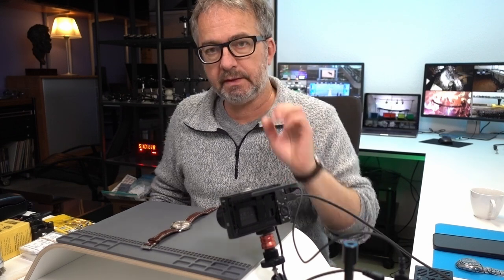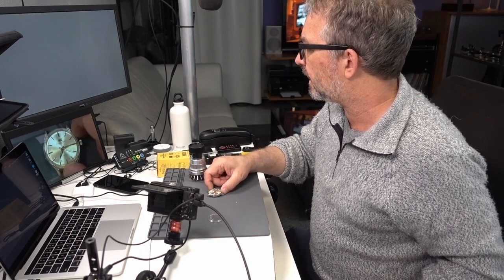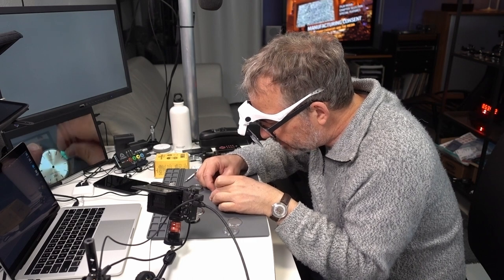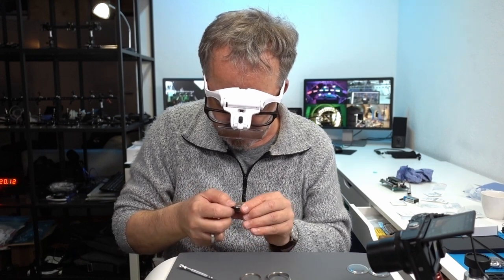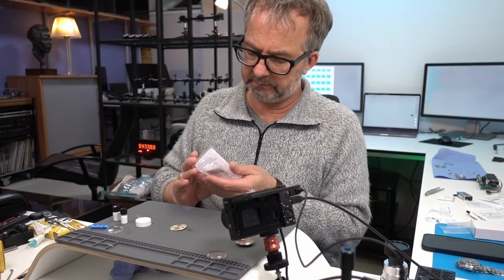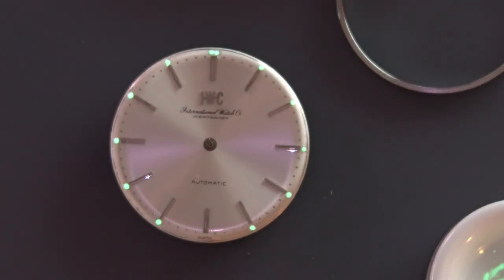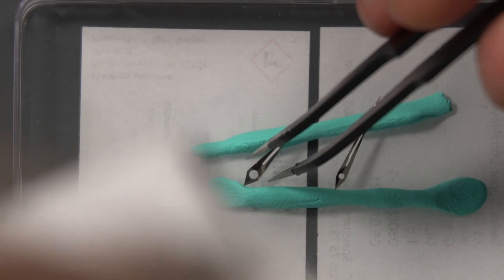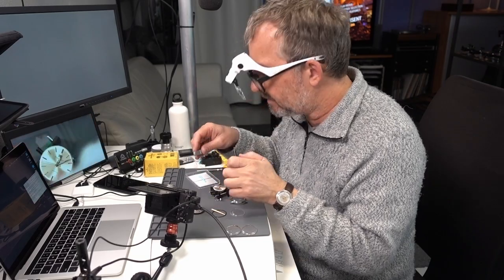IWC Cal 853 Re-lume - Realtime Cutdown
chapter index:
00:00 introduction
06:15 exploding the crystal (and scratching the dial)
07:36 bending the seconds hand
09:22 realization that I didn't have to remove the crystal in the first place because of course the movement comes out the back of the case without removing the crystal - NSFW language
11:12 trying to rationalize the scratched dial
16:35 discussing the scratches I made on the case back before attempt to remove them
18:12  begin sanding the case back with 600 grit sandpaper
25:11 discussion of Dremel tool polishing after sanding
25:39 overview of ultrasonic cleaning with soapy water in $28 ultrasonic cleaner from Aliexpress
28:27 overview of re-lume process and beginning of re-lume
35:54 first look at re-lumed dial in the dark
36:27 reworking lume on dial
39:35 realizing the lume on the minute hand was too thick and already dried
45:40 deciding to reassemble with a spare crystal that's not water-tight because I didn't plan to destroy the crystal
46:07 realizing that the bent seconds hand is getting stuck on the extra lume protruding from the minute hand
48:34 more trouble with the bent seconds hand
52:35 examining and greasing the case back gasket
54:20 realizing  that the crown is not properly screwed onto the stem
55:25 final inspection of the cased and re-lumed watch in the dark

Watch restoration often doesn't need to involve restoring the movement. If the movement is fine but the watch looks terrible and the lume is no longer luminous, a restoration of only the cosmetic aspects of the watch may be enough to restore it to wearable condition.

In this video I record myself re-luming a vintage IWC Cal 853 automatic watch with an (Albert) Pellaton movement from the early 1960s. The restoration process includes disassembling the case, removing the movement and dial, cleaning the hands and case, applying new lume to the hands and dial, fixing a new crystal (in this case a used crystal because I didn't have the correct new crystal on hand), and then reassembling everything back inside the case.

I've done a few re-lumes at this point, but seldom without glitches. This watch was only different in that I had more failures than I normally do, including 1) exploding the crystal, 2) scratching the dial, 3) bending the seconds hand, 4) doing a poor job on the lume itself (particularly on the minute hand), 5) failing to replace the crystal with a proper water-tight crystal, and 6) not fixing the crown properly.

This video is a 58 minute cutdown of the 3.6 hour realtime uncut video of the re-lume of this watch.

The idea behind this series is that realtime videos allow viewers to see how time consuming and difficult watch restoration work is - particularly if one attempts it with no training or experience. These are not training videos, they are about the joy of discovery and of making mistakes and the pain and comedy resulting from those mistakes.

My videos are not professional watchmaking videos. For professional videos please see the links on my channel's Home page.